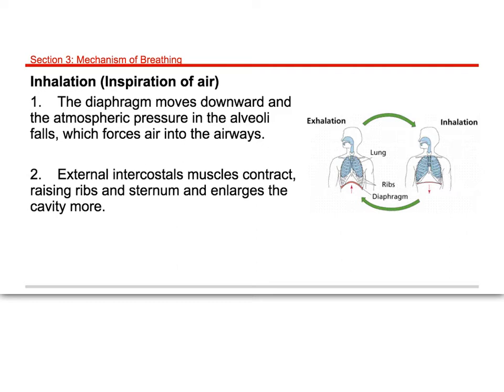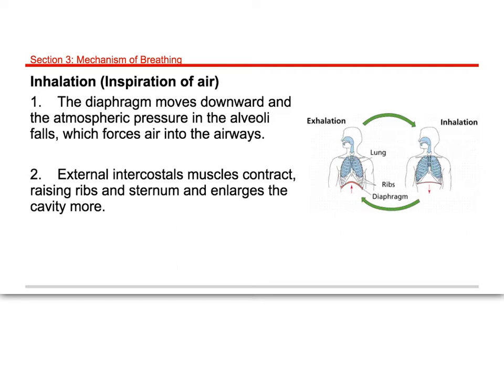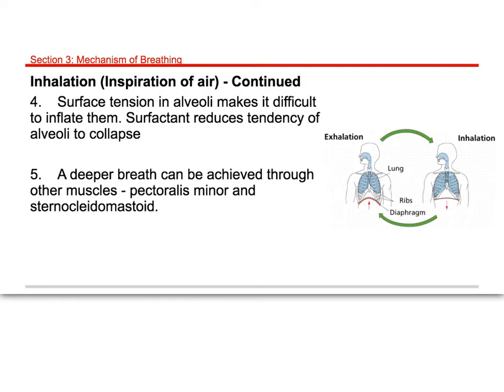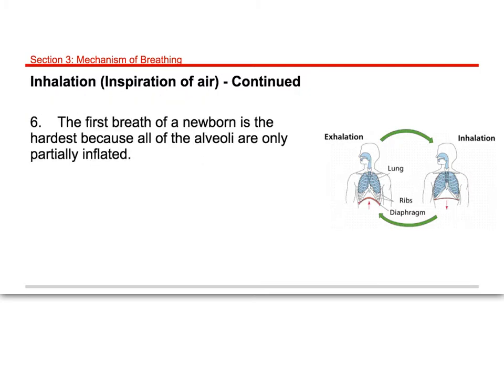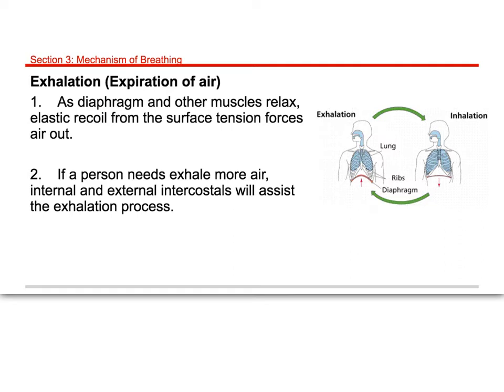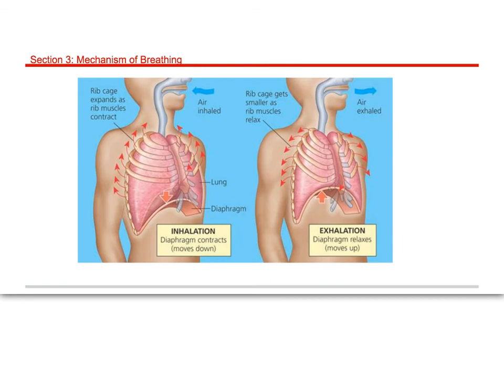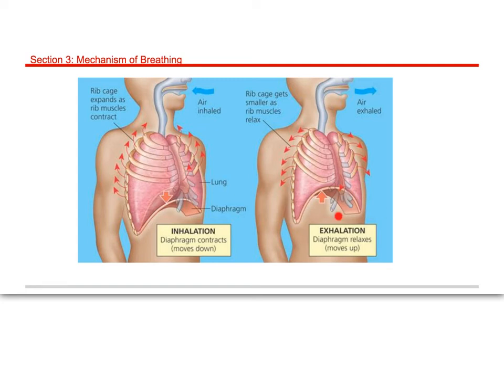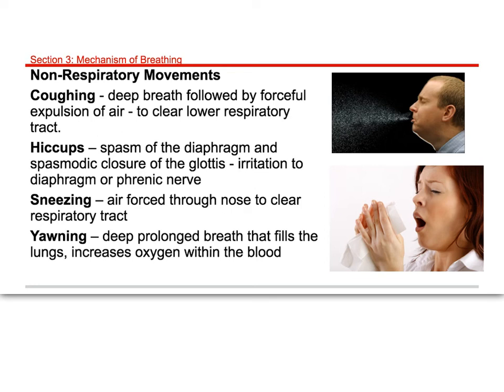Section 11.3 - Mechanism of Breathing